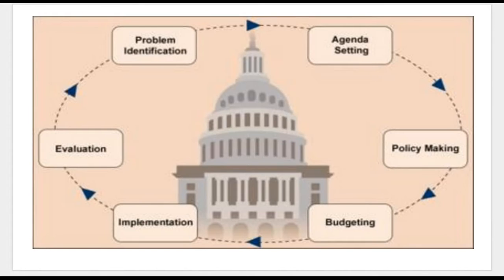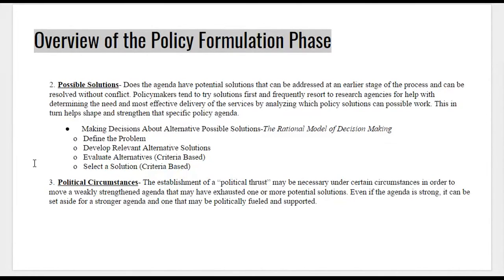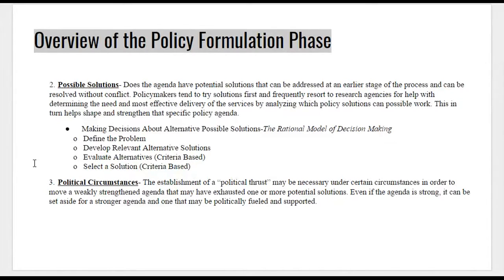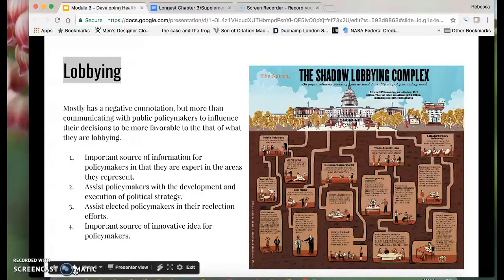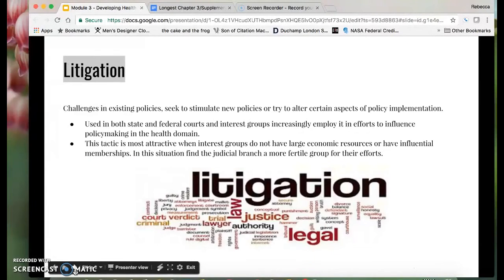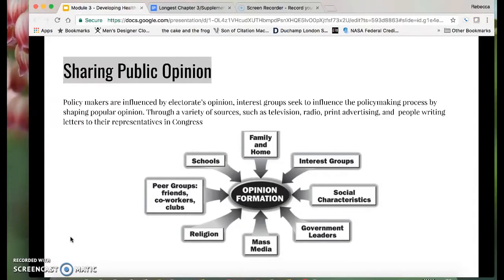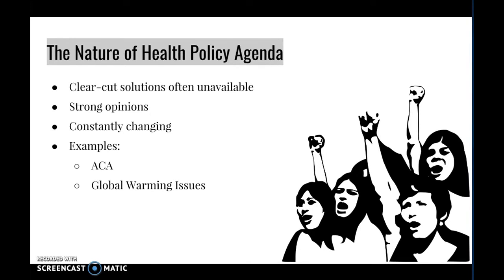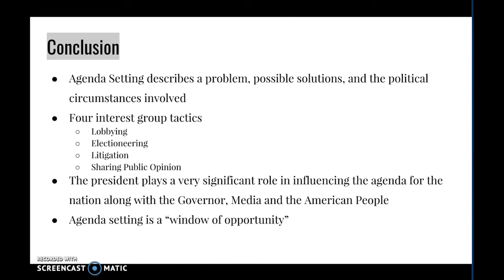HLSA 702 Module 3 Presentation